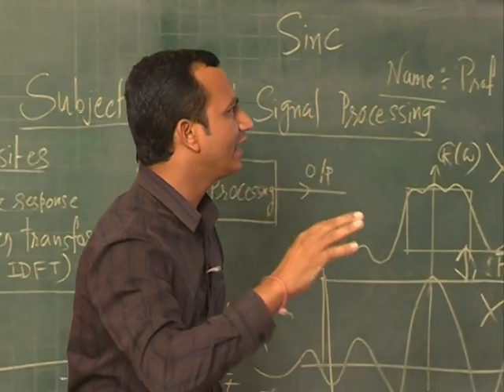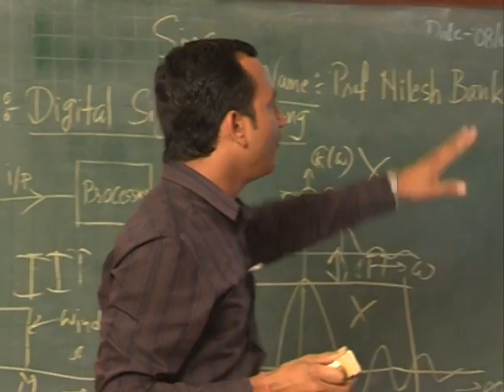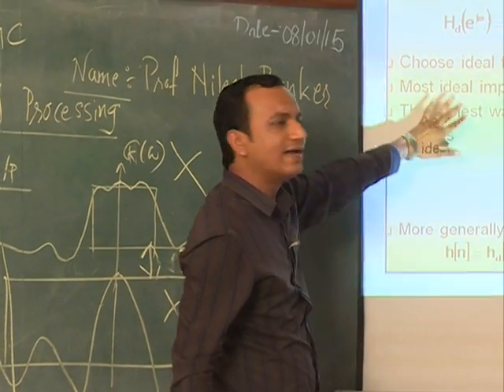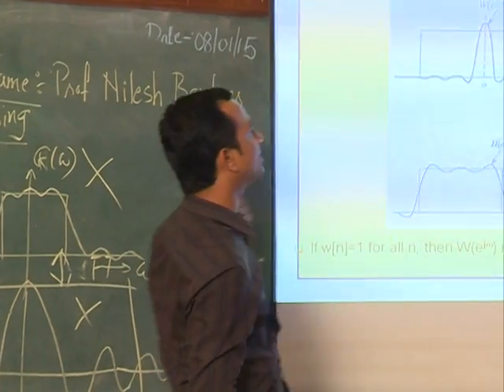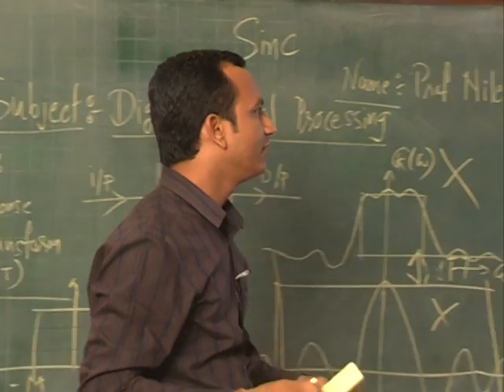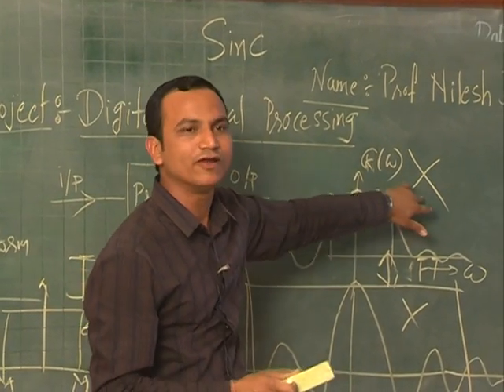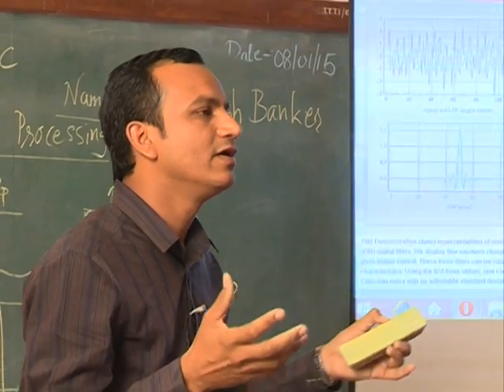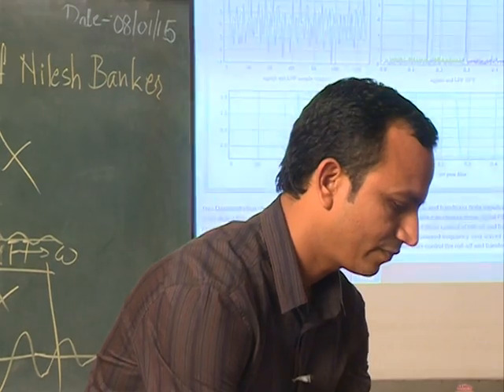FIR(Finite Impulse Response) Filter design using Windowing Technique-2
Teaching-Learning Process @ NITTTR, Induction Phase-I, Ahmedabad (Short Lecture on DSP by Prof. Nilesh Banker, GEC Gandhinagar)